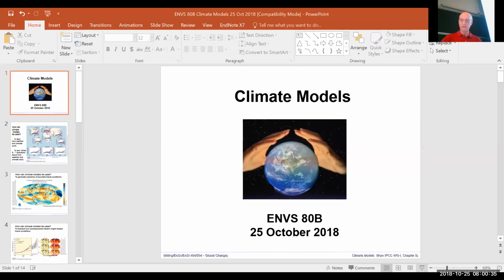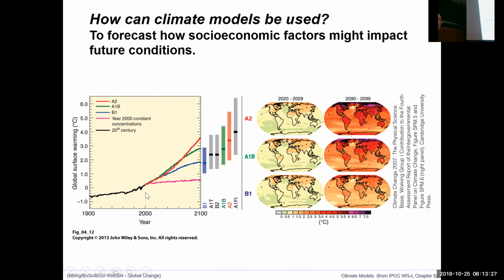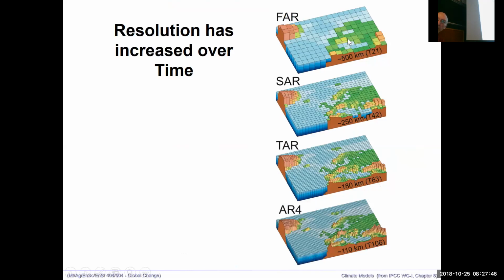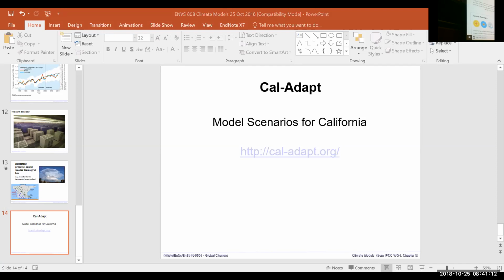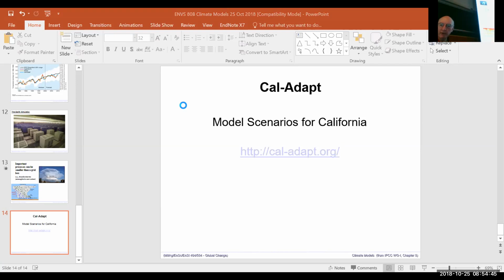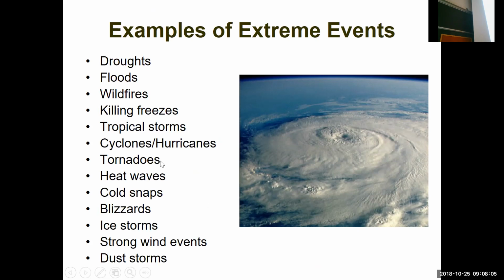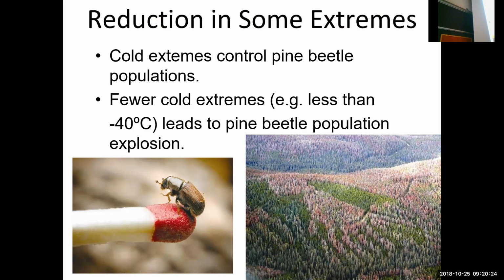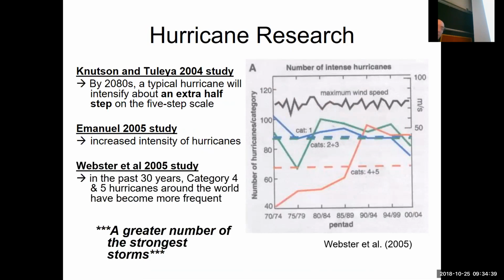ENVS 80B Lecture 25 Oct 2018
Lecture on global climate models.